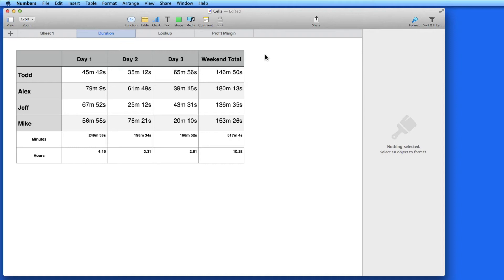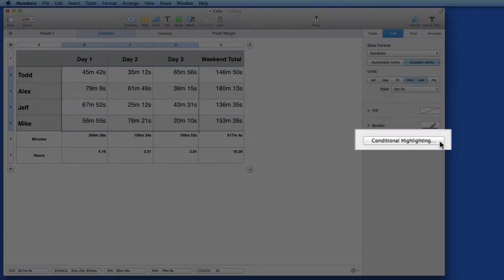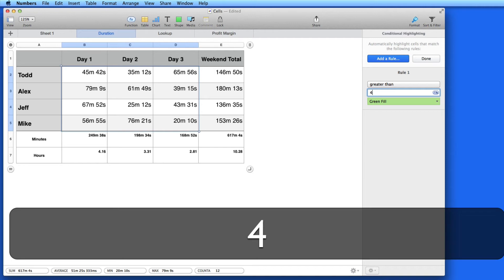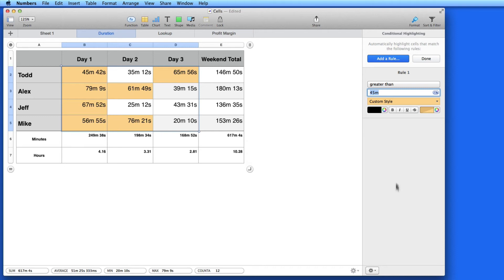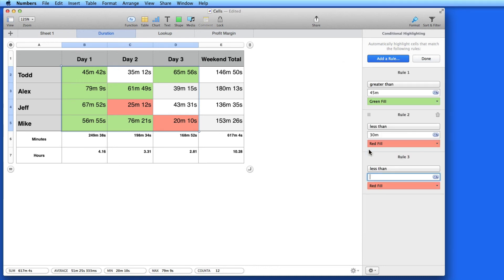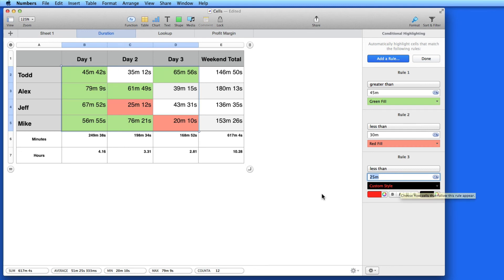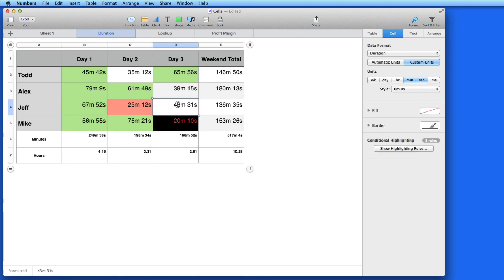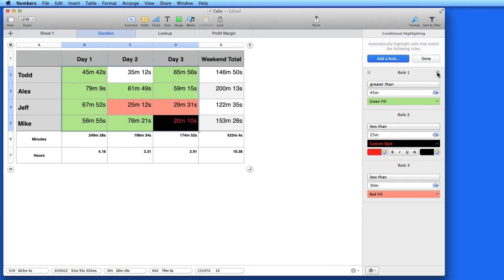Numbers for Mac Tutorial: How to apply Conditional Highlighting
In this lesson from our "Learn - Numbers Edition" video training App. See how to use conditional highlighting to automatically make certain parts of a table stand out.

- Introduction to Numbers
- Launching Numbers
- The Numbers Interface
A. Spreadsheets
 1. Working with Templates
 2. Tables
 3. Cells
 4. Basic Formulas and Functions
 5. The Function Browser
 6. Conditional Highlighting
 7. Sort & Filter
 8. Charts

B. Objects
 1. Introduction to Objects
 2. Shape Styles
 3. Arrange
 4. Working with Shapes & Lines
 5. Text Boxes
 6. Media

C. Collaborate, Share & Save
 1. Comments
 2. Share
 3. Save & Export